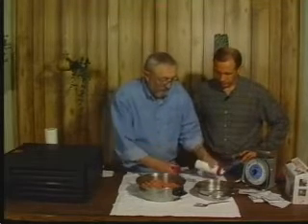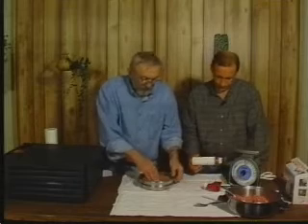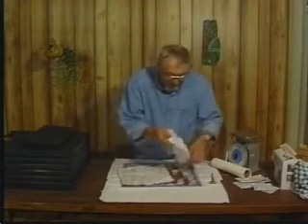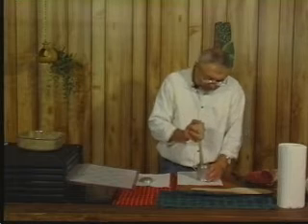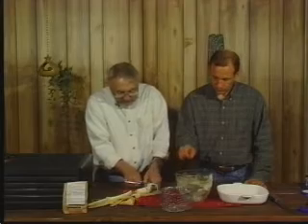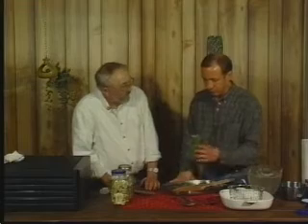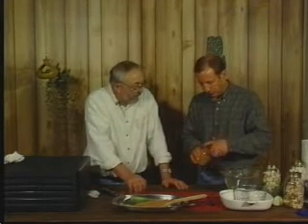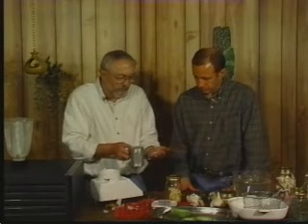Introduction to dehydration